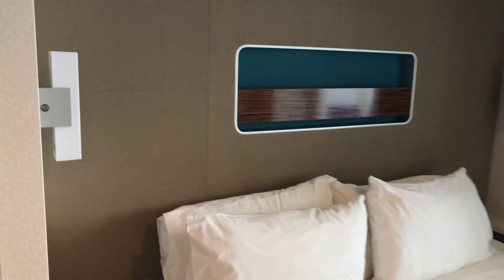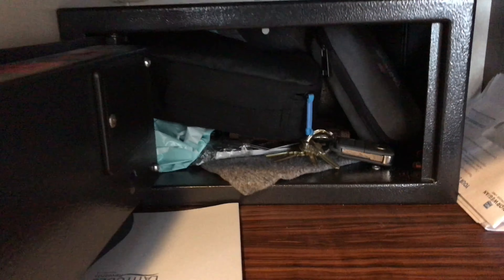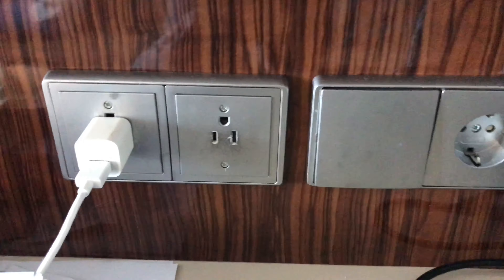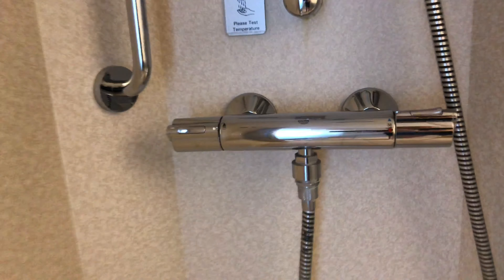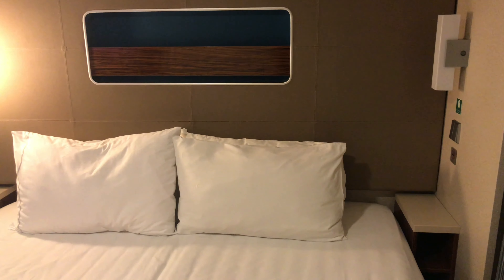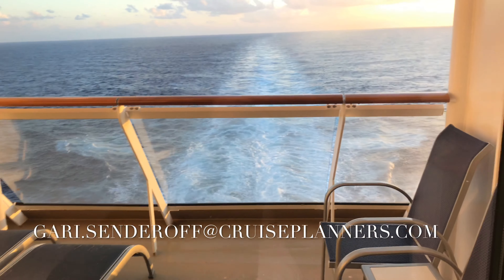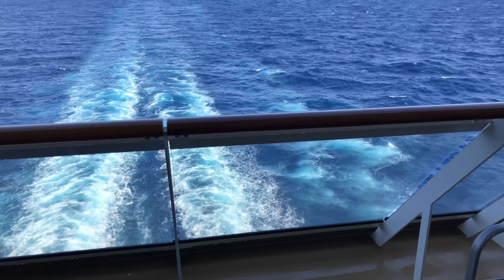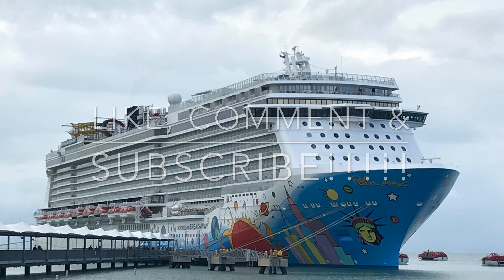Noise issue and full tour of aft facing balcony on NCL Breakaway 14276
Here is a full review of my aft-facing cabin on the Breakaway class.  In here are cabin description, hidden features and a complete review of the aft balcony.  I also cover the noise issue.